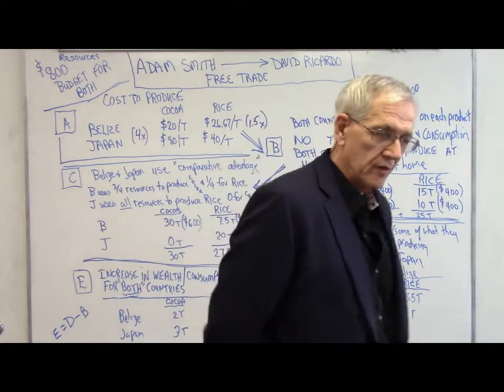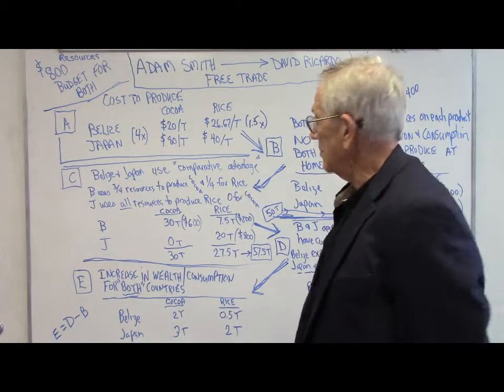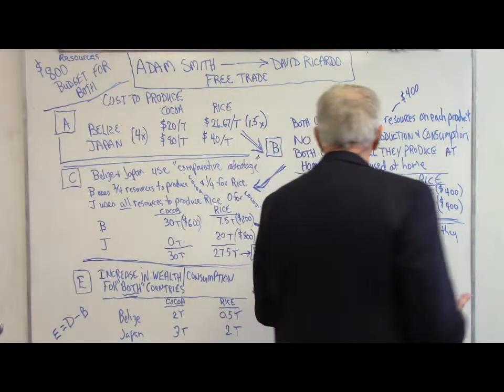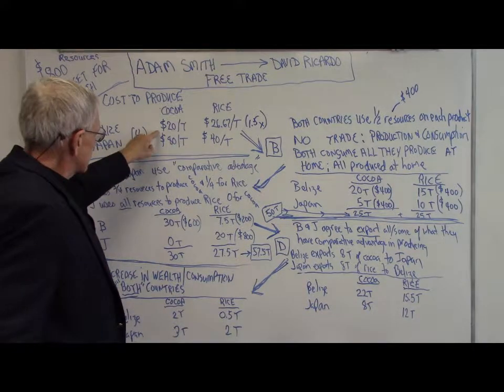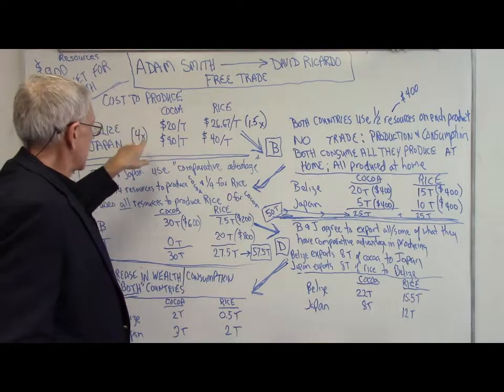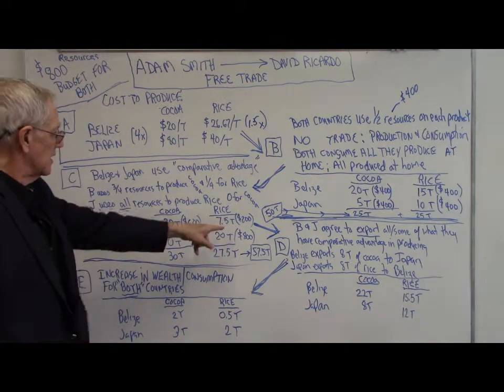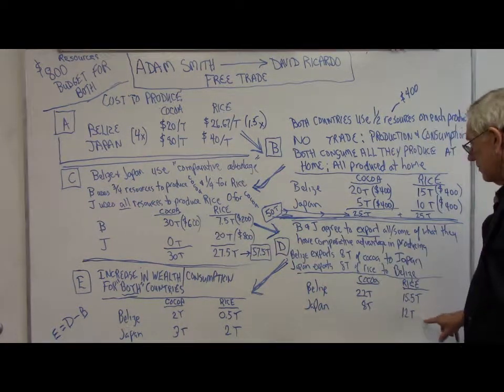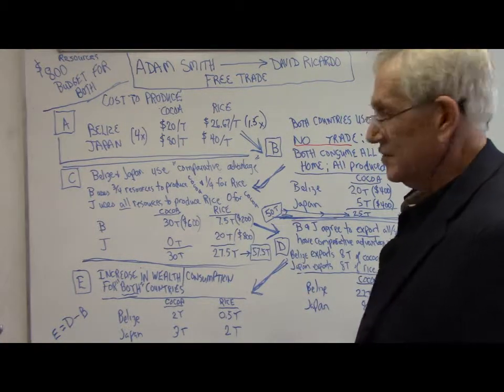Free Trade - Comparative Advantage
Is Free Trade Fair?  What about jobs?  Is it good for the U.S. economy? David Ricardo's Comparative Advantage Theory is presented in easy to understand terms.  David DIxon Lentz discusses the roots of Free Trade Theory.